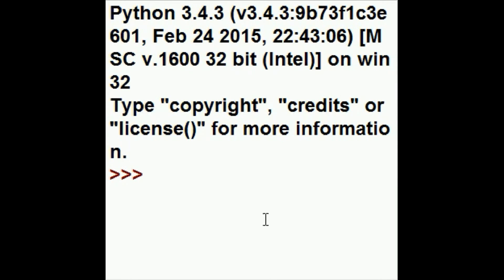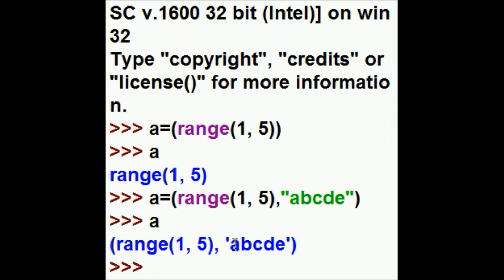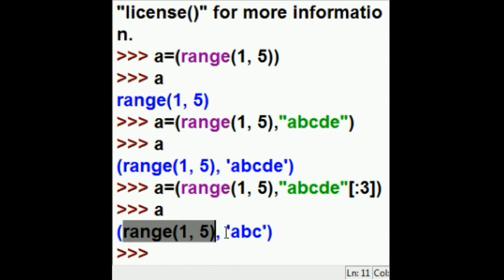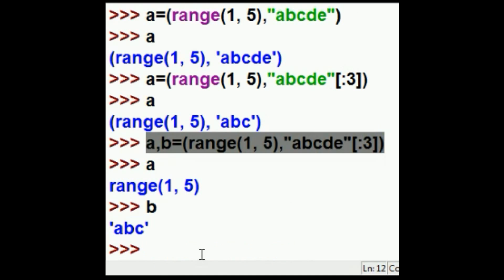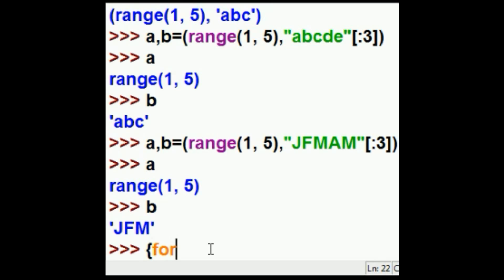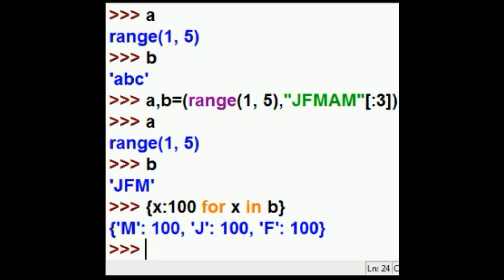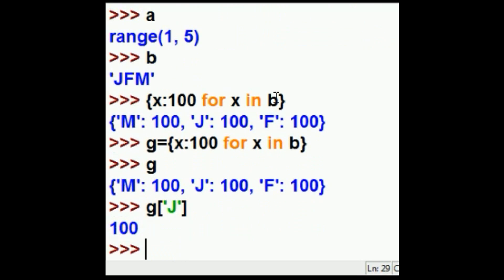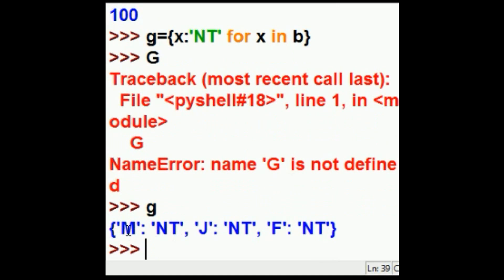Python Tuple Unpacking, Dictionaries/List Comprehensions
tuple output is used as input on a dictionary comprehension to achieve a desired print output format.